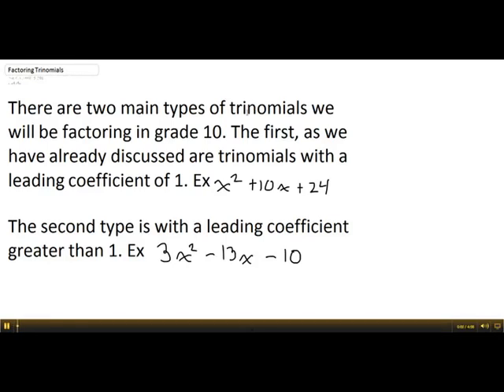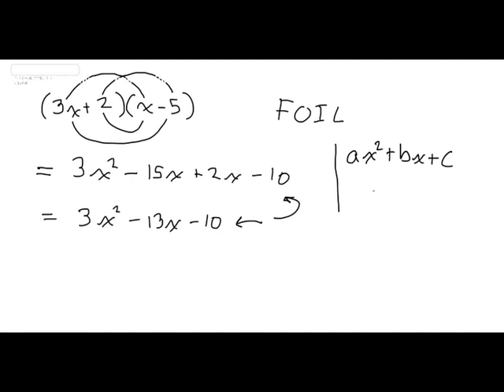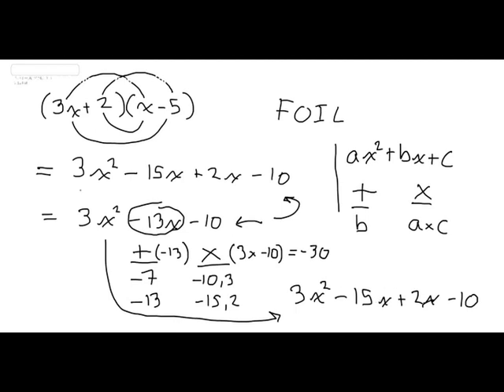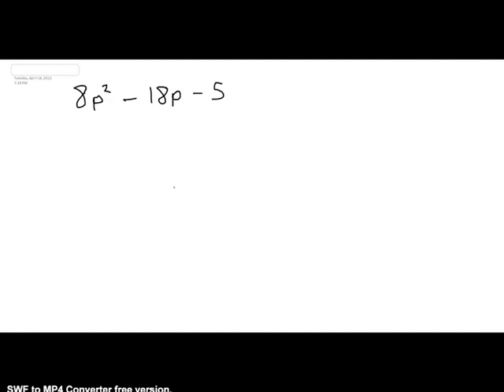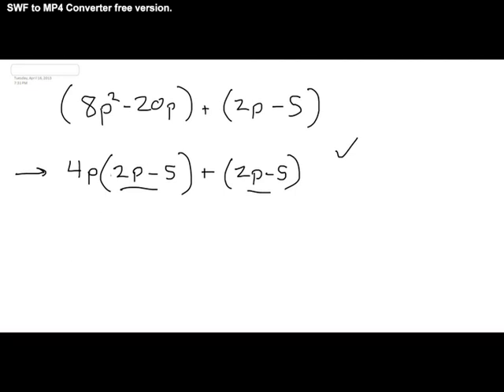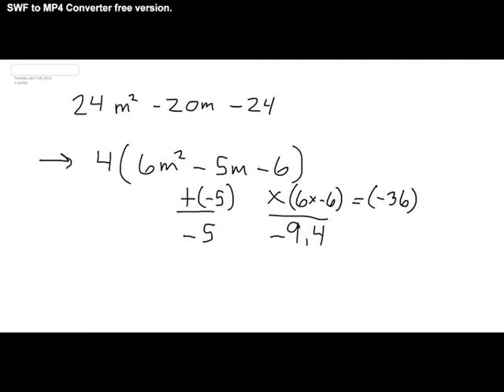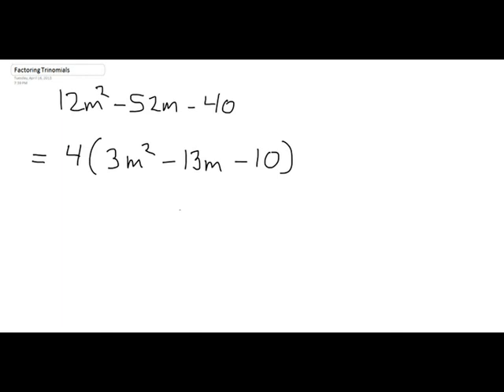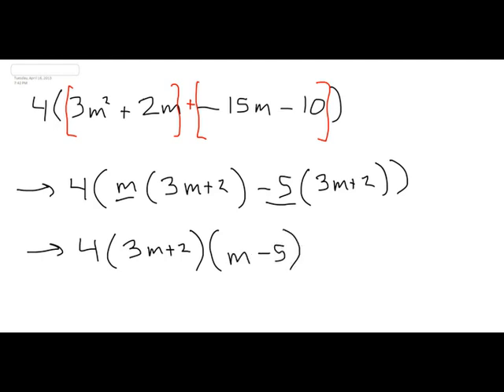Factoring Trinomials 3.1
Factoring Trinomials with a leading coefficient other than 1 or 0.